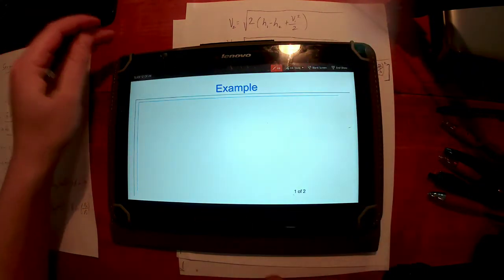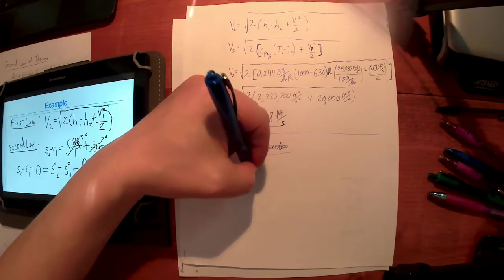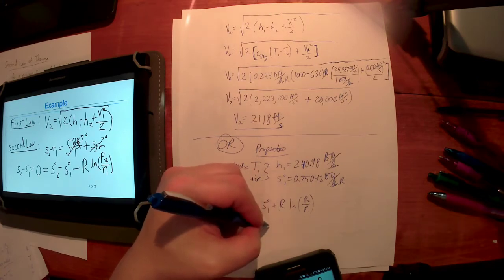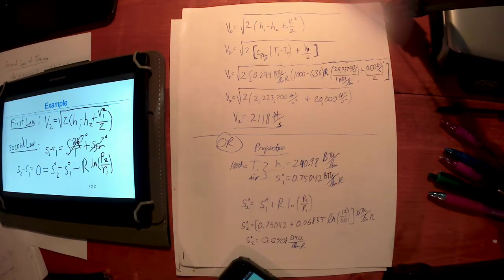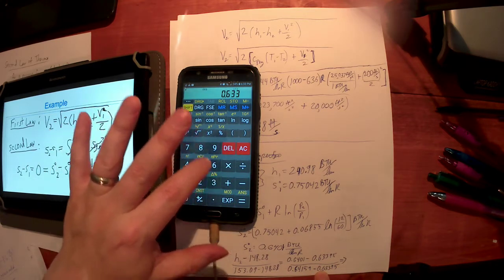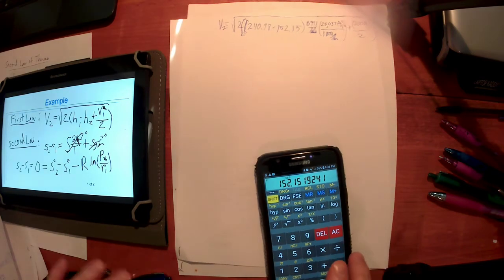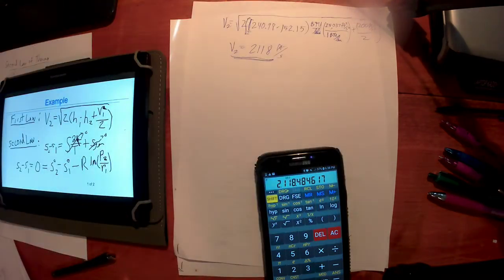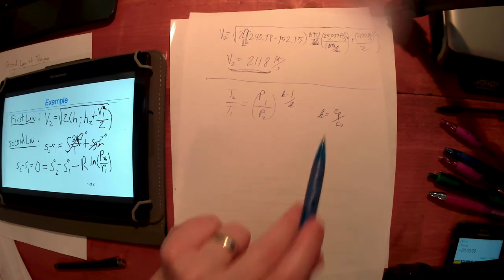Thermodynamics Lecture 20 part 6